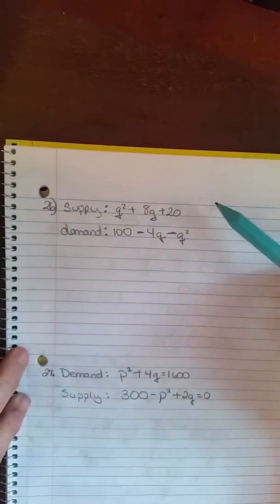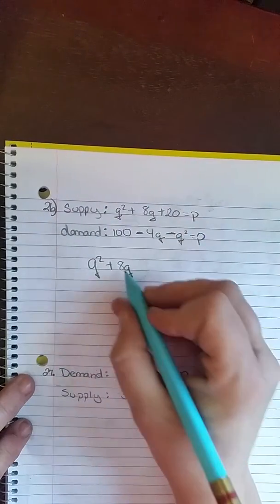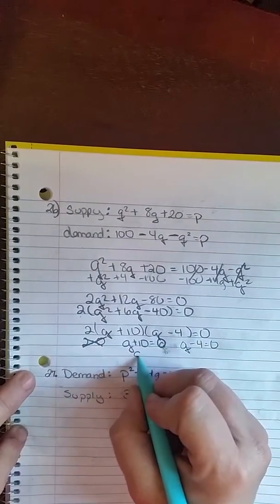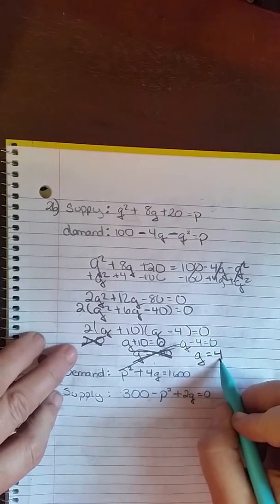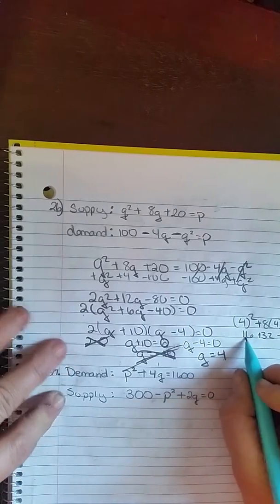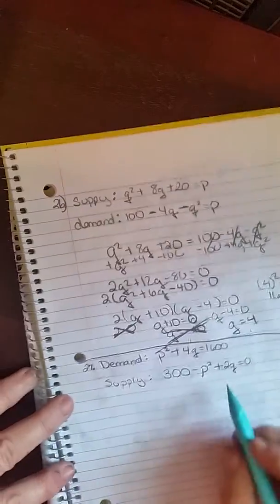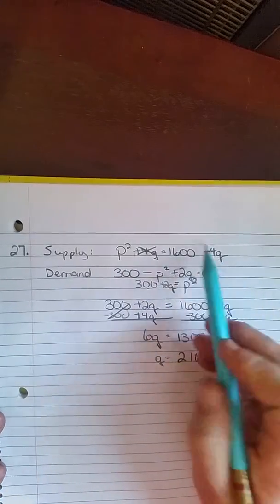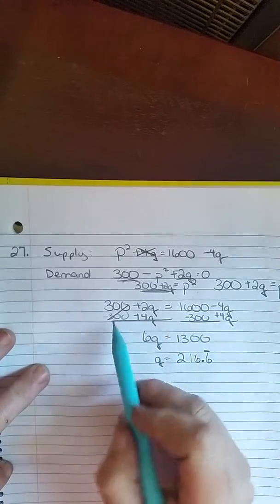2.3 problems 26, 27